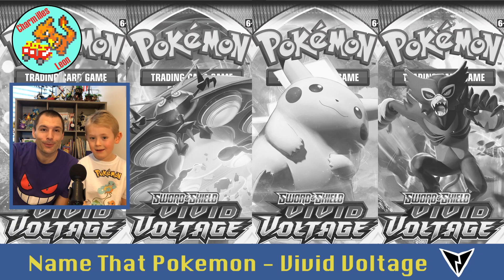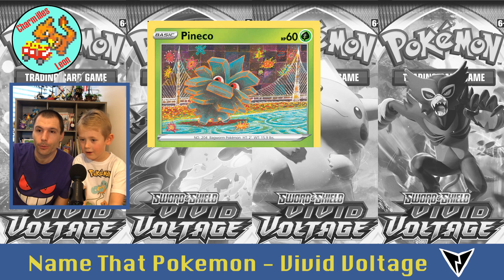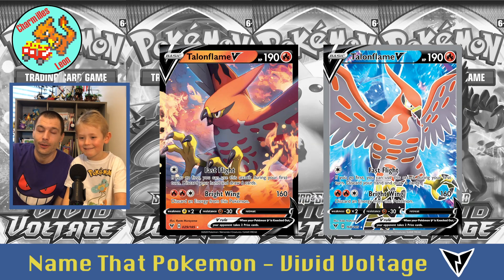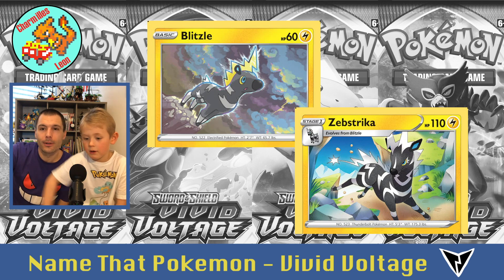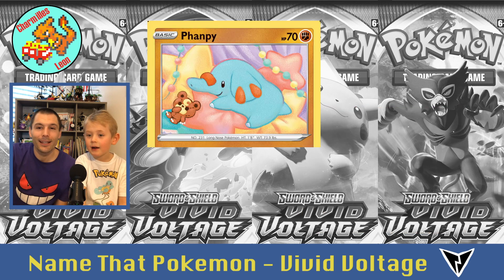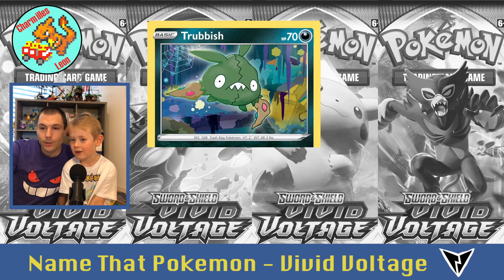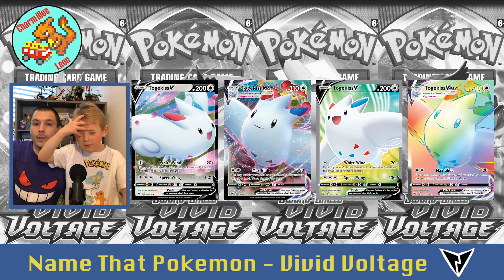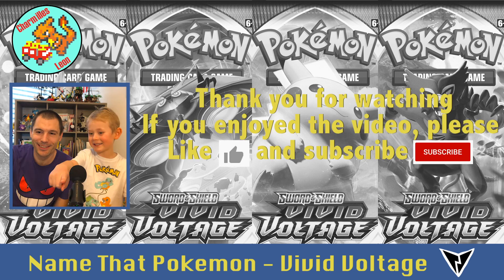Name That Pokemon : Vivid Voltage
This video is meant to help the youngest Pokemon Card fans (who cannot yet read) to learn the names of the Pokemon that can be found in the latest collection of Pokemon Cards, which is called Vivid Voltage.